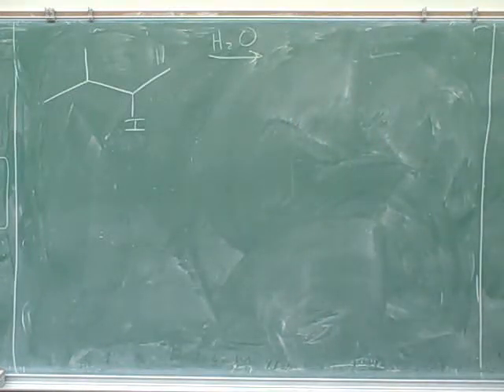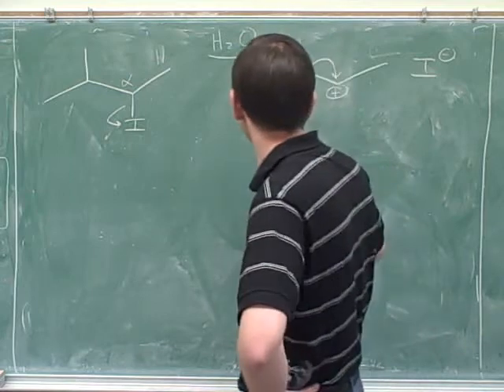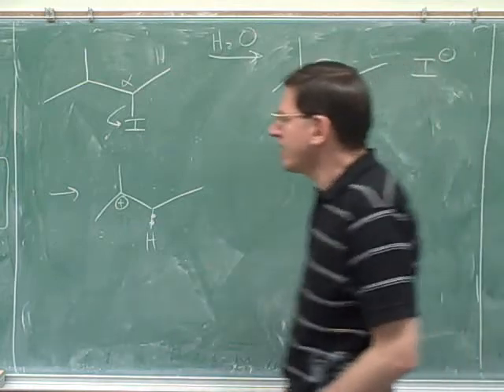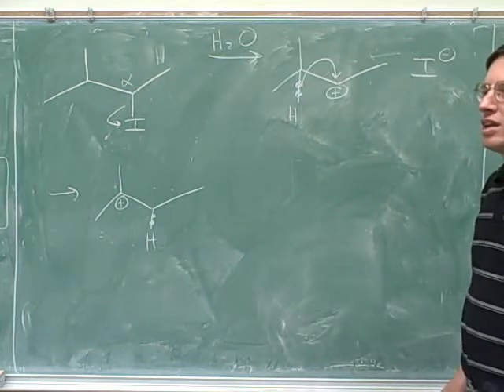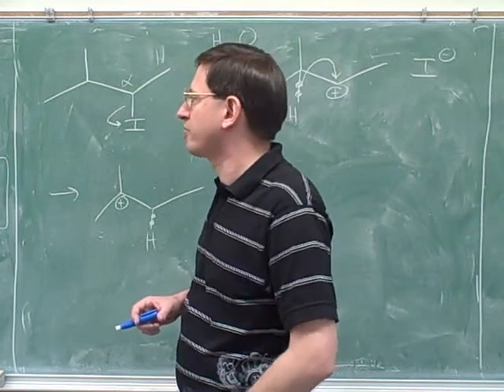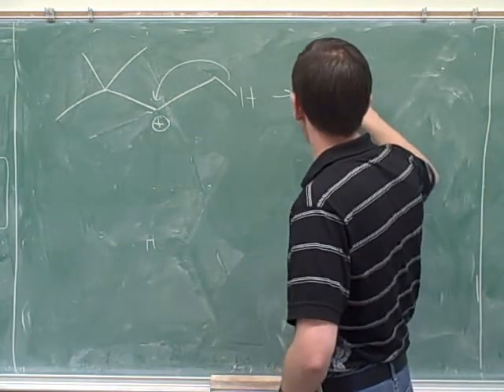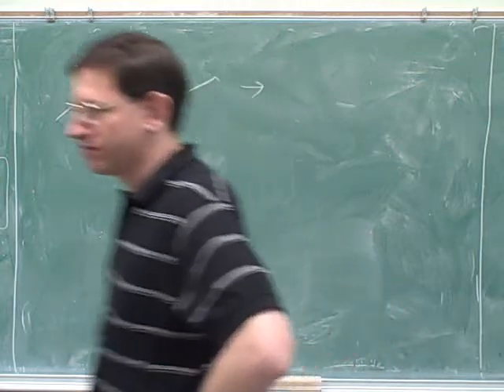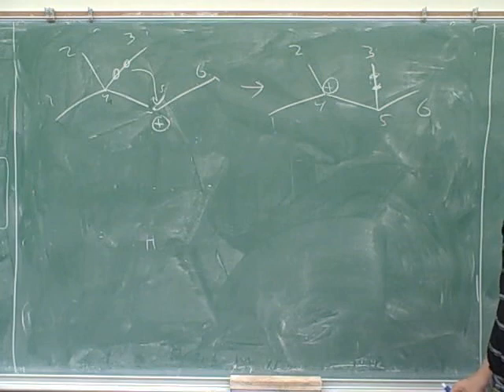Some SN2, SN1, E2, and E1 topics (4)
Organic chemistry: Polar protic vs. aprotic solvents. Carbocation rearrangements. E2 and E1 regiochemistry (what to do when there's more than one beta carbon--Zaitsev vs. Hofmann products). Antiperiplanar transition state for E2; E2 and cyclohexane

(1) Polar protic vs. polar aprotic solvents
(2) Continued
(3) Review of factors affecting SN2 and SN1
(4) Carbocation rearrangements
(5) Continued
(6) E2 regiochemistry: Zaitsev vs. Hofmann
(7) Continued. E1 regiochemistry
(8) Antiperiplanar transition state for E2; consequences for E2 and chair cyclohexane
(9) Continued
(10) Continued